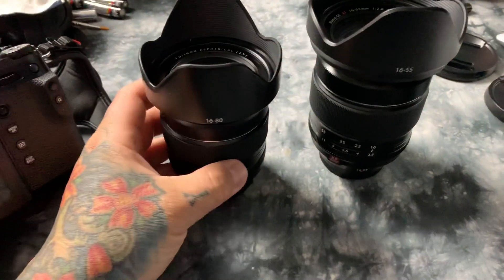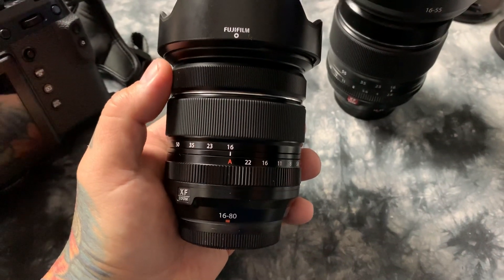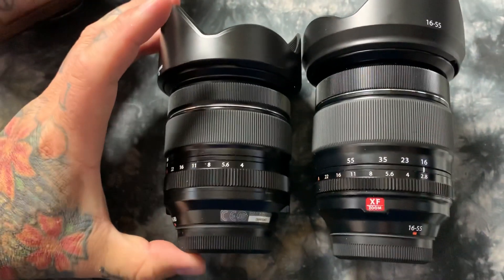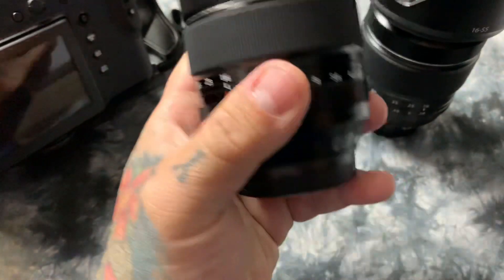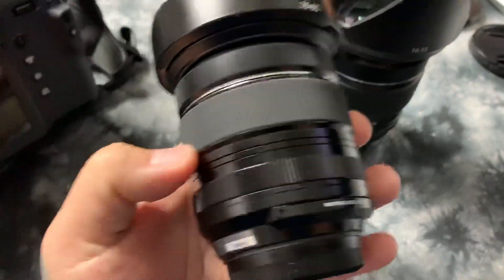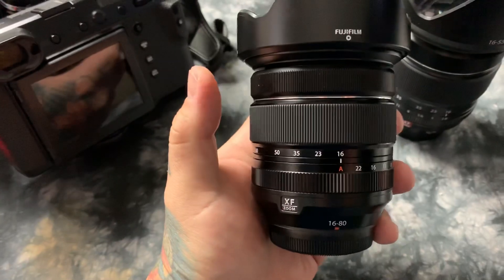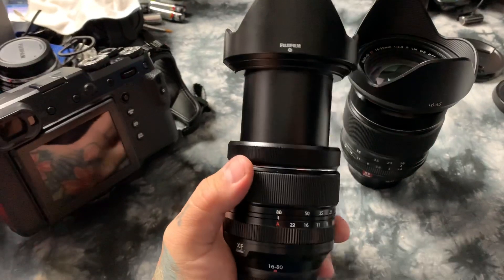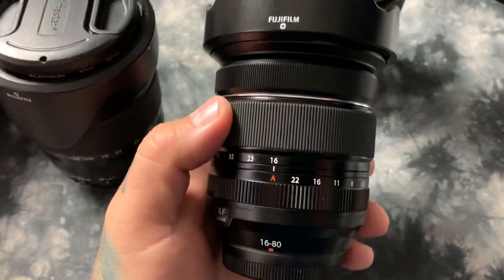😱💎 NEW 16-80mm f4 w/ OIS FUJIFILM lens 🥰